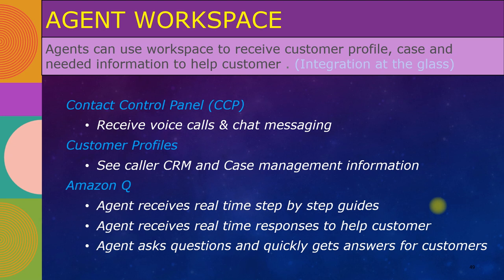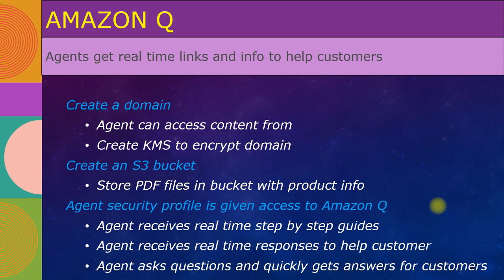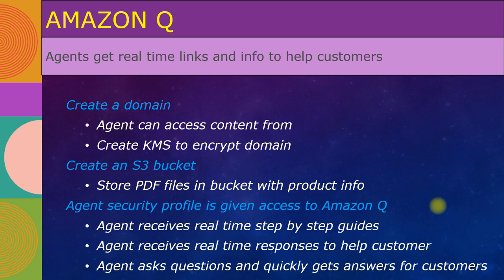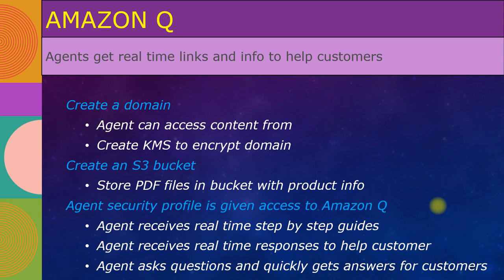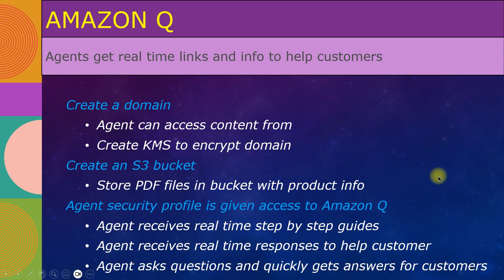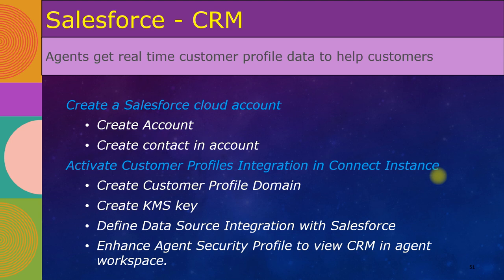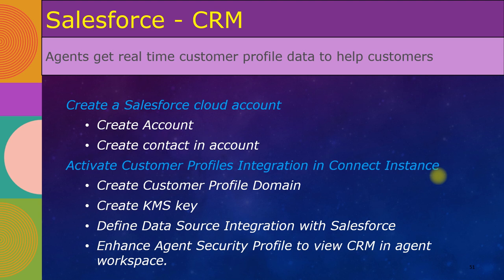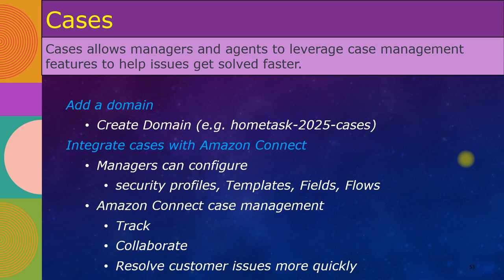AWS Connect Contact Center - Agent Workspace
AWS Connect Agent Workspace Discussion